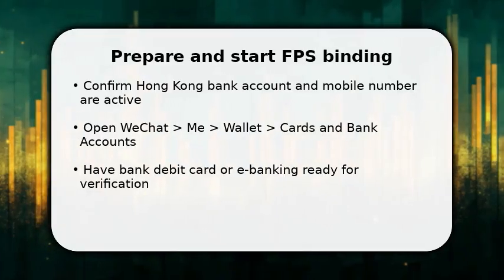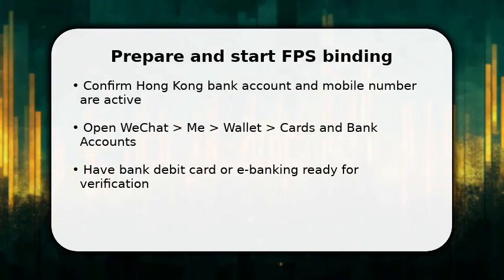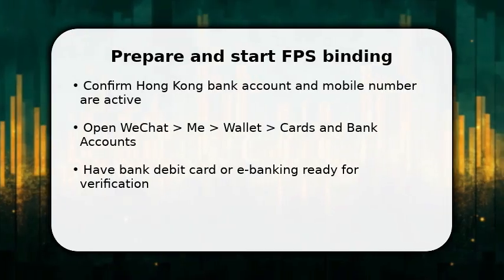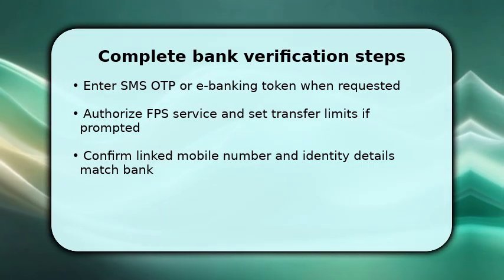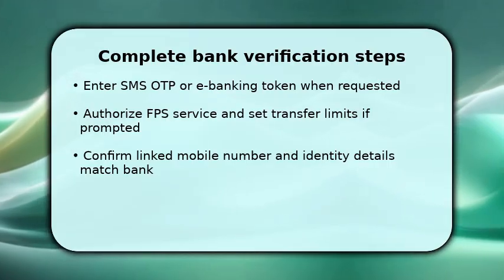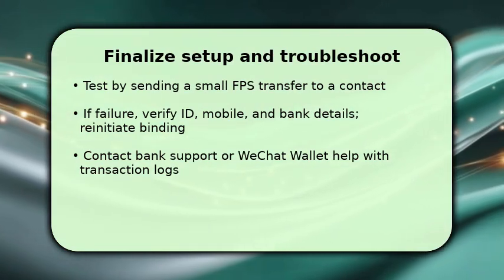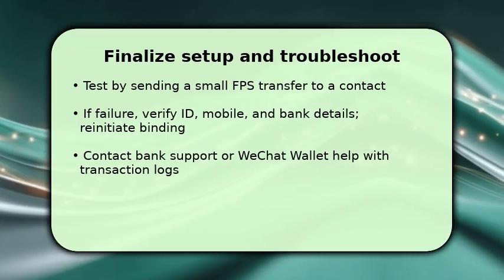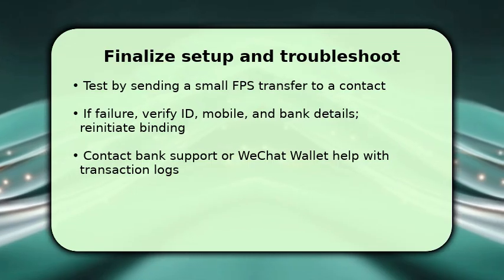How to Register Fps in Wechat - Full Guide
This comprehensive guide walks you through the process of registering your First Person Shooter (FPS) game on WeChat, ensuring a wider audience within China' extranet. From understanding app store policies to finalizing registration details and promoting engagement post-registration.